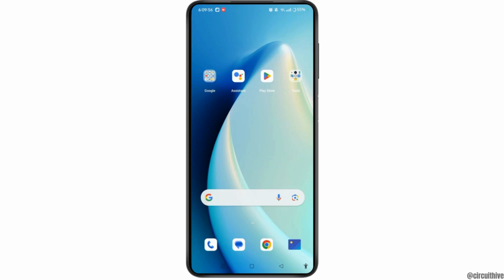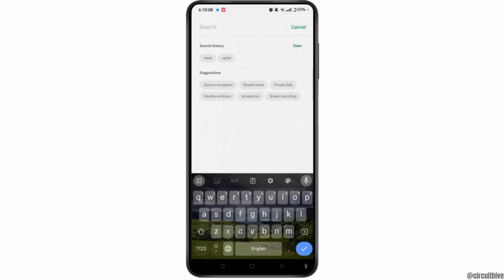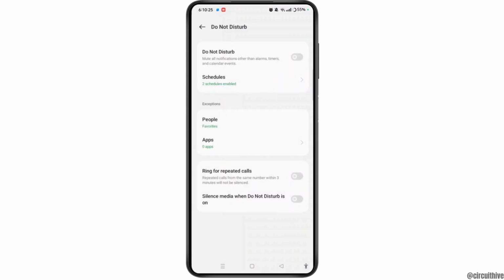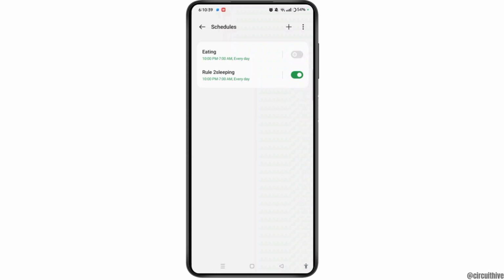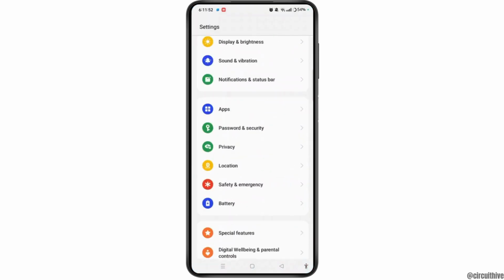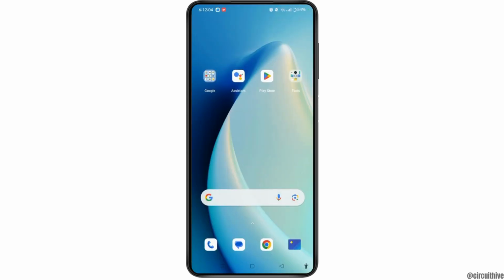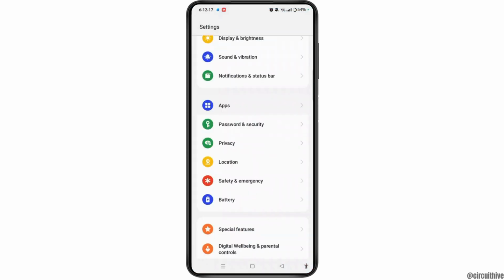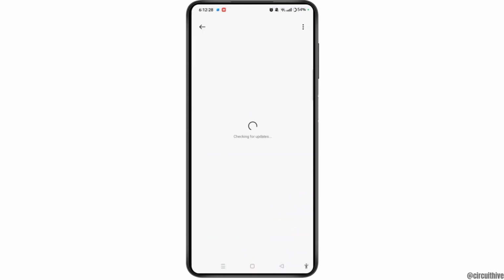How to Fix Do Not Disturb Turning On Automatically on Android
In this comprehensive tutorial, learn how to fix the issue of "Do Not Disturb" mode turning on automatically on your Android device. Whether you're dealing with a Samsung phone or another Android model, we've got practical solutions for you!

In this video, you will discover:

How to address the problem of "Do Not Disturb" mode automatically activating.
Effective methods to troubleshoot and resolve the issue on Android.
Tips for preventing this issue from reoccurring in the future.
Timestamps:
0:00 Introduction
0:30 Step 1: Checking Your Do Not Disturb Settings
1:13 Step 2: Adjusting System Settings
2:00 Step 3: Additional Troubleshooting Tips